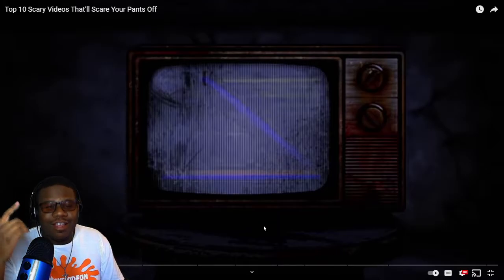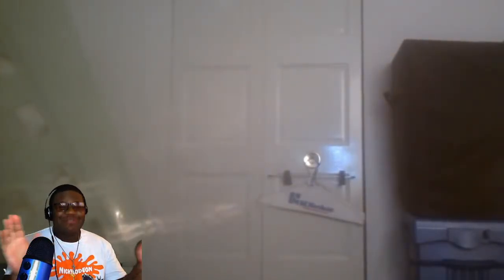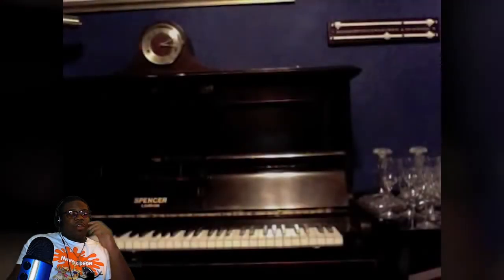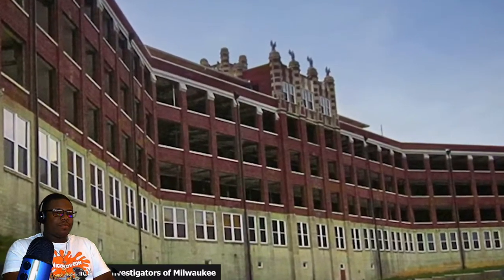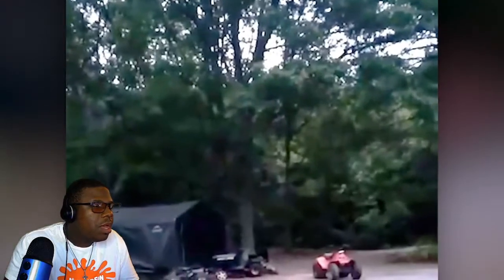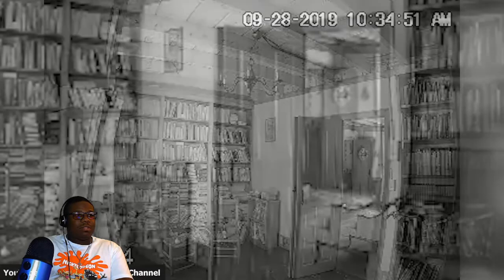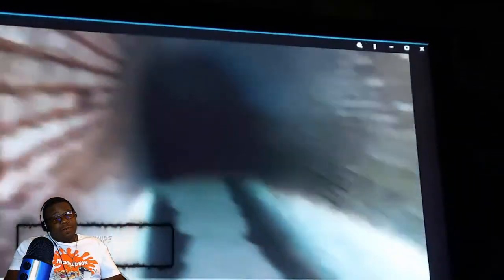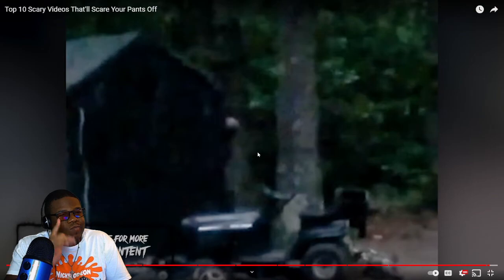Top 10 Scary Videos That'll Scare Your Pants Off